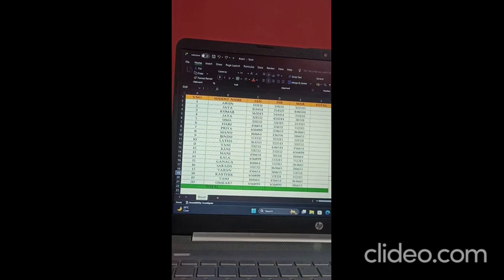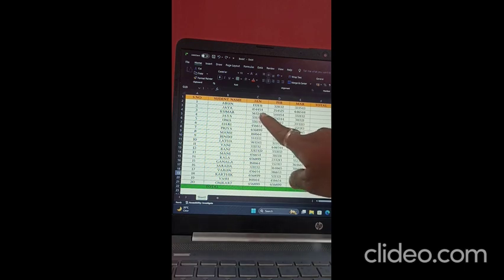Excel shortcut trick 🚀some formula in one click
shortcut
excel beginner tutorial
excel smart tricks
excel automation basics
how to use formulas in excel
excel time saving tricks
excel for teachers and